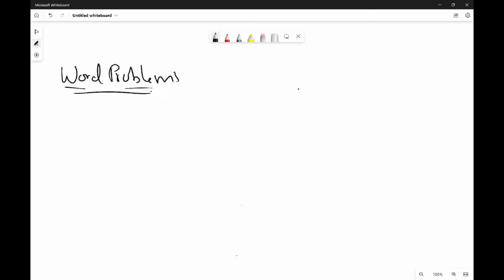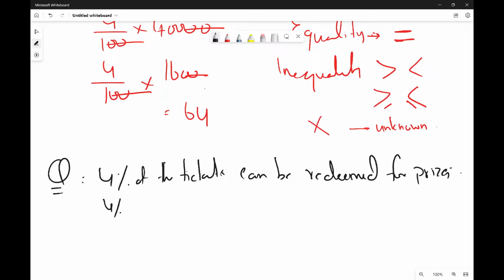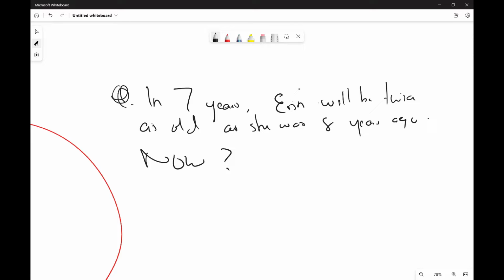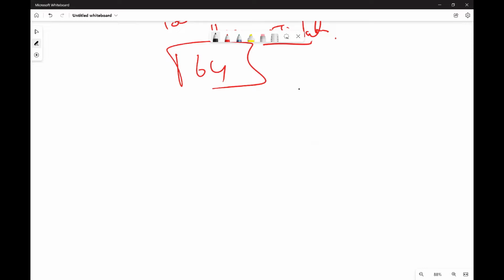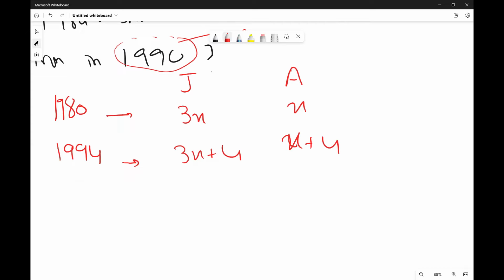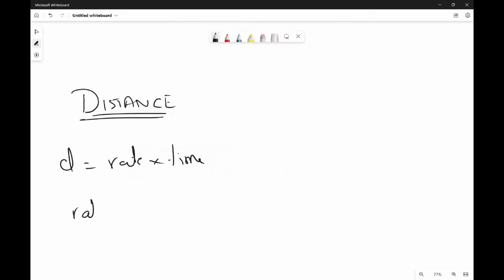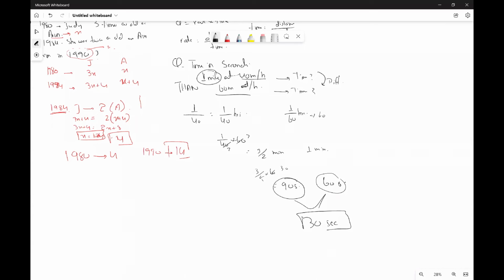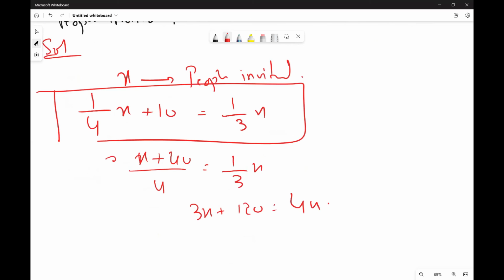SAT-I | MATHEMATICS | WORD PROBLEMS | STUDENNECT